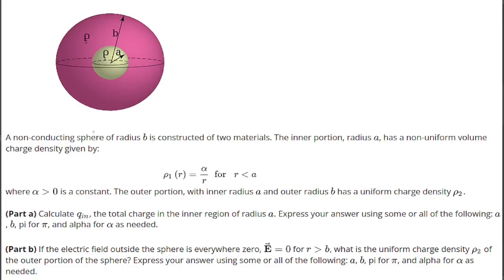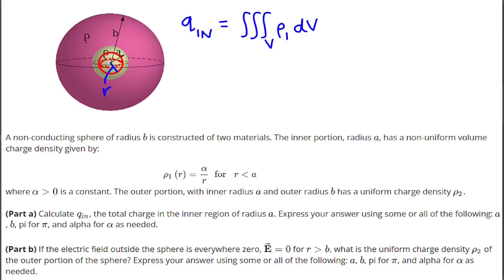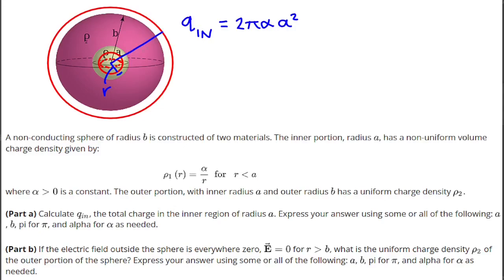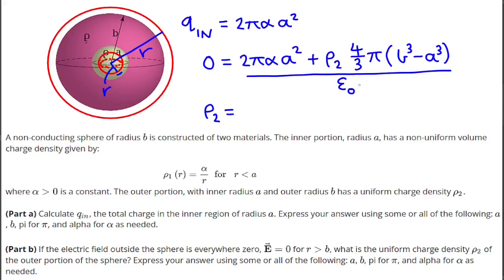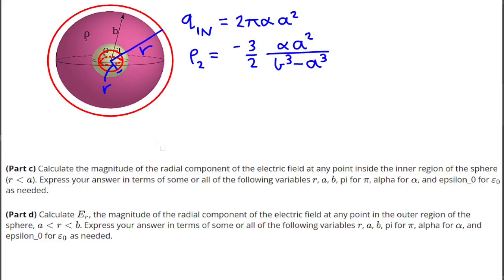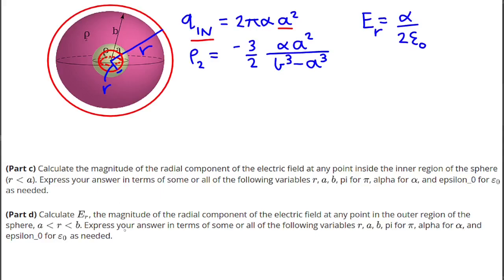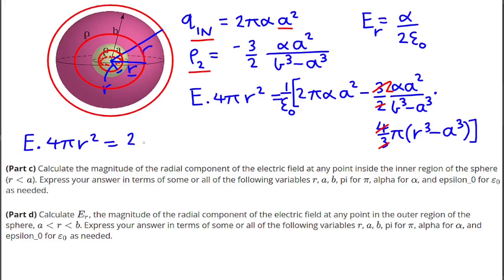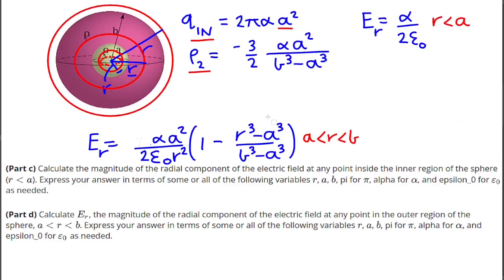MIT Physics Problem: Gauss's Law on Non-Uniformly Charged Sphere | Electricity & Magnetism Explained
Can Gauss's Law solve electric field problems involving a non-uniformly charged sphere? In this video, we solve a challenging MIT Physics (Electricity & Magnetism) problem step-by-step, demonstrating how to apply Gauss's Law to determine the electric field inside and outside a non-uniformly charged sphere.

This tutorial is perfect for students preparing for:

🔹 MIT Physics
🔹 JEE Advanced Physics
🔹 IIT-JAM Physics
🔹 GATE Physics
🔹 AP Physics C: Electricity & Magnetism
🔹 University Electromagnetism courses
🔹 Competitive Physics Olympiads

📚 Topics Covered
🔹 Gauss's Law
🔹 Electric Flux
🔹 Electric Field
🔹 Non-uniform Charge Density
🔹 Spherically Symmetric Charge Distribution
🔹 Volume Charge Density
🔹 Electricity and Magnetism
🔹 Electrostatics
🔹 MIT Physics Problem Solving

Whether you're learning electromagnetism for the first time or preparing for advanced physics exams, this detailed solution will strengthen your understanding of Gauss's Law and electric field calculations.